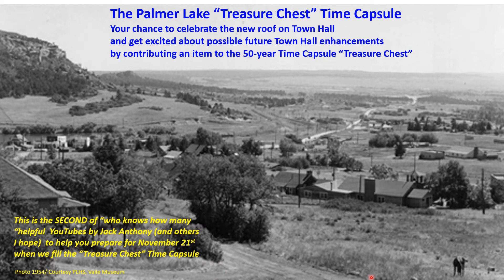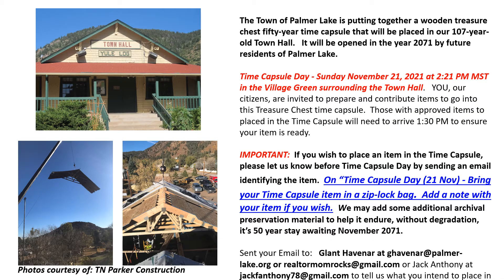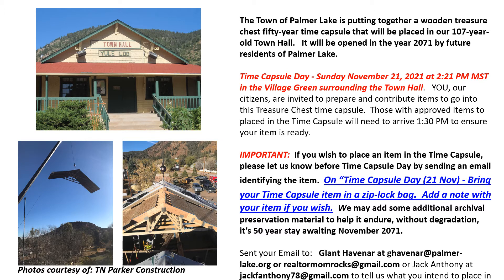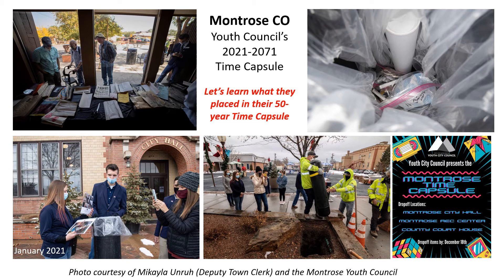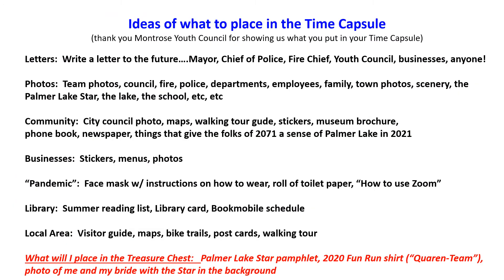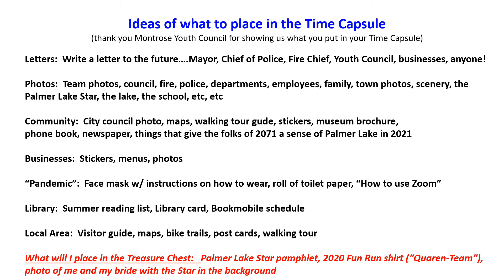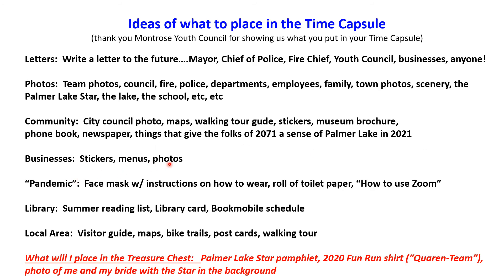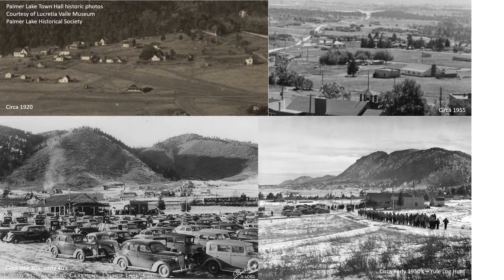Palmer Lake Time Capsule Video #2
Here's some ideas on what to put in the Palmer Lake Time Capsule Treasure Chest.